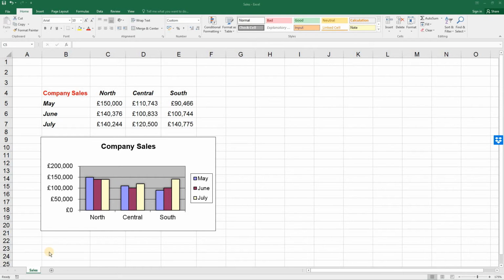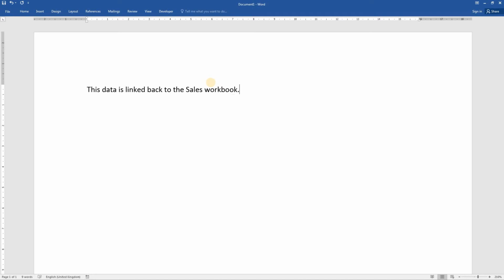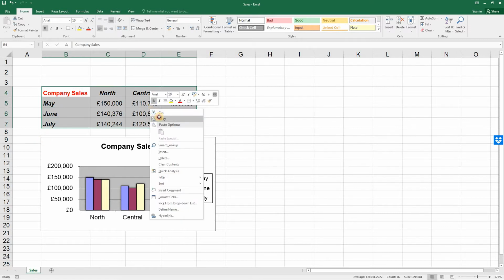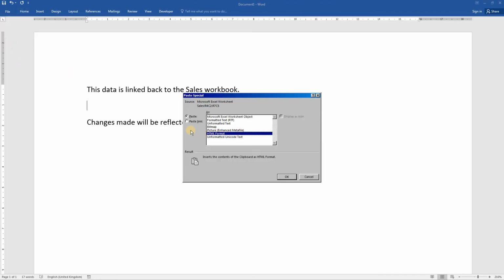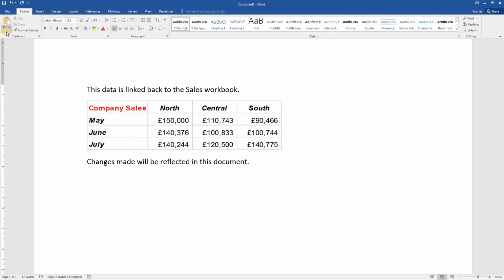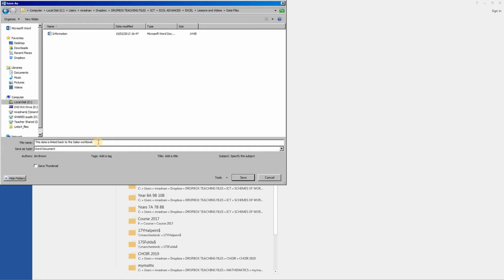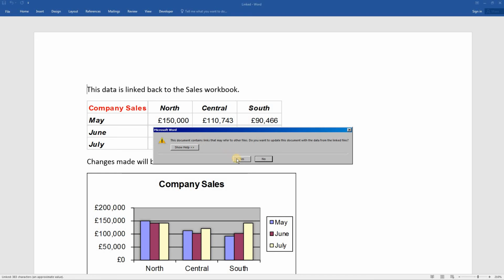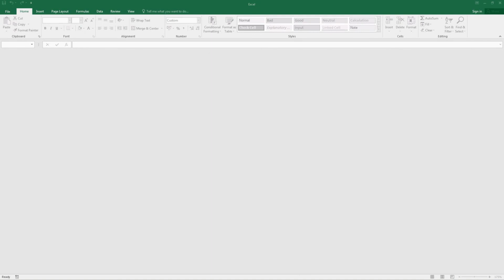ECDL Advanced Excel Lesson 45 Linking to a Word Document